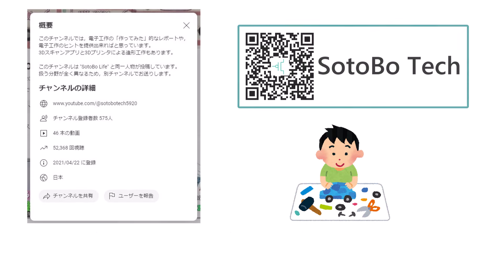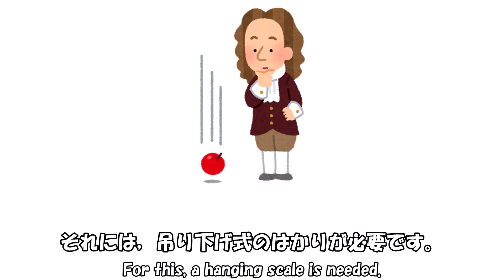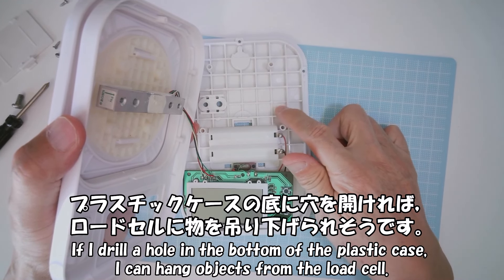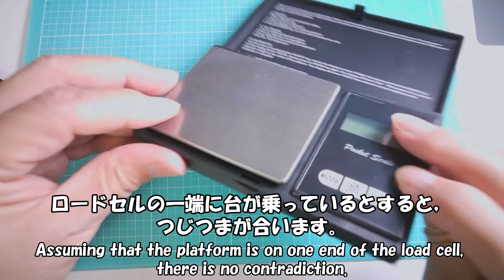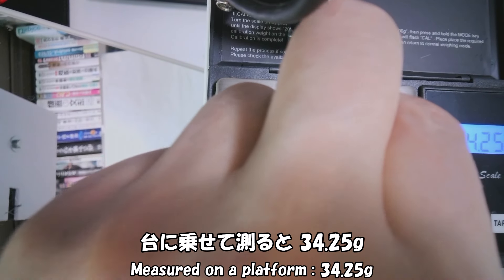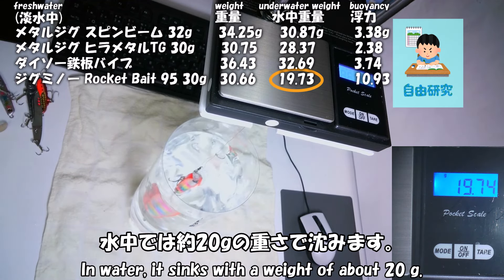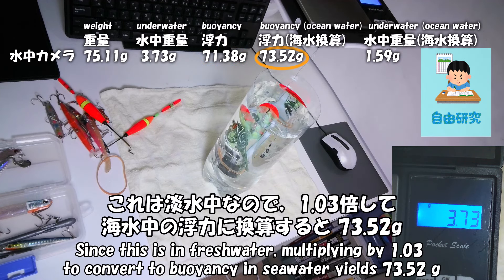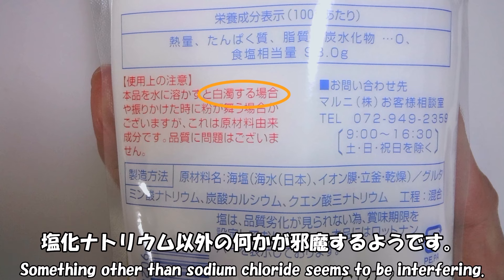【釣り人御用達】プチ改造で出来る精密吊り下げはかりで水中カメラの水中重量を測る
市販の精密電子はかりの底面に穴を開けるだけのプチ改造(加工)で，精密な吊り下げはかりを作ります。
その精密吊り下げはかりで，ルアーの水中重量，ウキの浮力，水中カメラの水中重量を測ります。
市販の吊り下げはかりは，重いものを測るためのものが多く，最小桁が0.1g以下の精密なはかりが見当たりません。
物を台に乗せてはかる一般的なタイプの電子はかりなら，精度0.01g(メーカー公証値)のはかりが安価で入手できます。
その底面に穴を開けるだけの加工で，本来の使い方も可能なままで，精密な吊り下げはかりに改造出来ます。

A small modification of a commercially available precision electronic weighing instrument by simply drilling a hole in the bottom face of the instrument. The precision hanging scale is used to measure the underwater weight of a lure, the buoyancy of a float, and the underwater weight of an underwater camera. Most commercially available hanging scales are designed to measure heavy objects, and there are no precision scales with the smallest digit of 0.1 g or less. For general types of electronic scales that weigh objects on a platform, scales with an accuracy of 0.01 g (manufacturer's nominal value) are available at low cost. By simply drilling a hole in the bottom of the scale, it can be converted into a precision hanging scale while still allowing for its original use.

【水中撮影】真冬の外房 漁港の海中を見る

※これは個人の趣味の電子工作です。記憶違いや思い込みがあるかもしれません。
　ご了承下さい。

※This is a personal hobby of electronics.
  There may be some misremembering or assumptions.
　Please understand.

0:00 Overview
5:42 電子はかりのプチ改造
8:45 ルアーの水中重量
11:37 水中カメラの水中重量
13:34 ウキの浮力